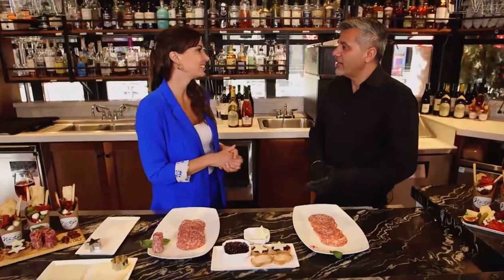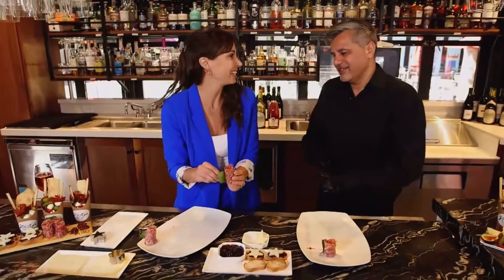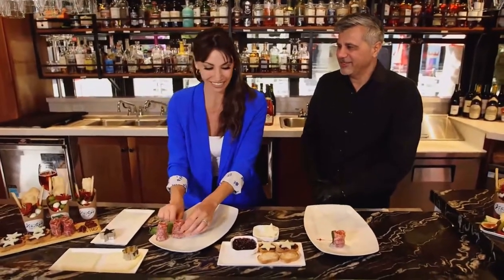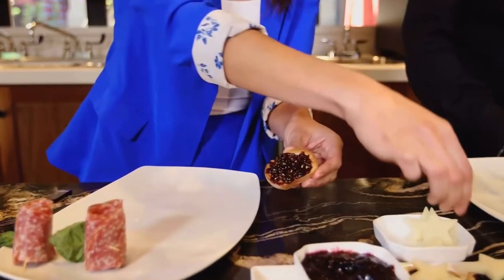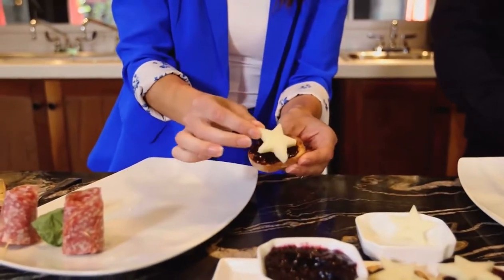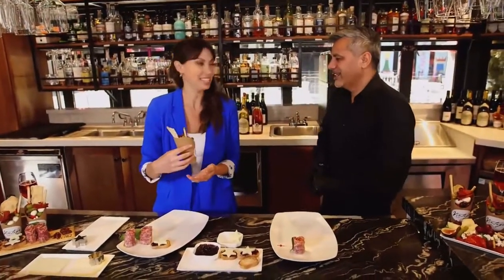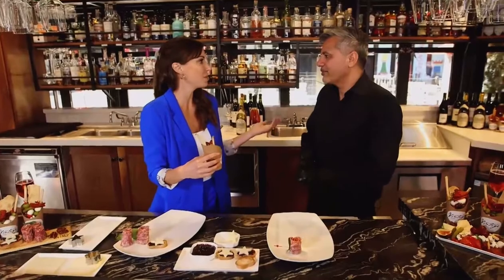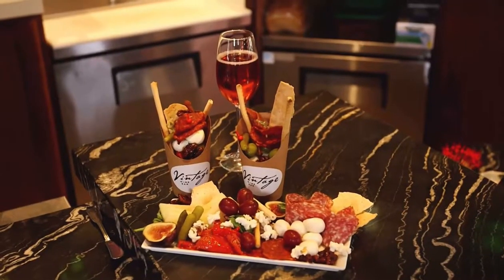Santana Row & Vintage Wine in San Jose is saying “Cheers to 20 Years”! Watch the story CA Live!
In this TV segment, we're celebrating Santana Row's 20th anniversary in San Jose by having a bash! Watch the story CA Live to see how vintage wine and delicious food got our row back on track.

Santana Row is officially 20 years old today and we wanted to celebrate in style! The Vintage Wine tasted amazing and the food was delicious. If you're in San Jose and want to celebrate with us, be sure to watch the story CA Live to see all the fun!
I was able to chat with Vintage Wine Bar in the heart of Santana Row to learn more about their celebration for Santana Rows anniversary. Watch the full segment here and learn to more some festive and fun Hors d’oeuvres!